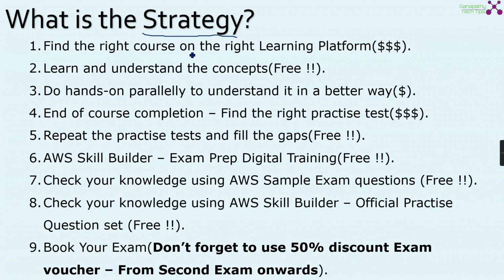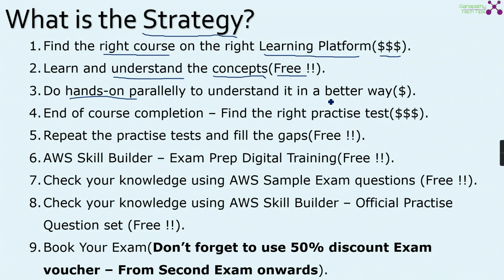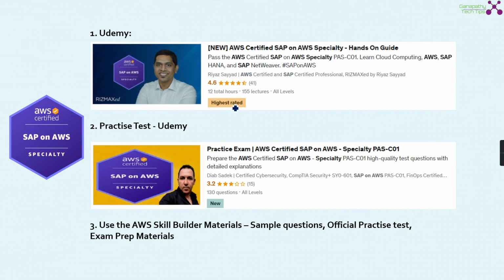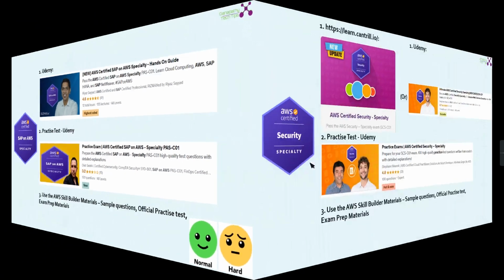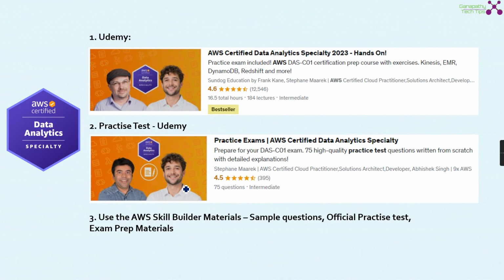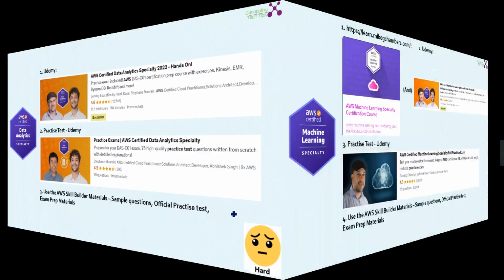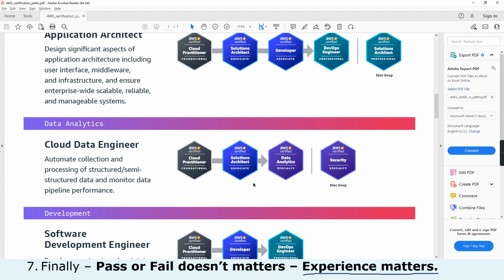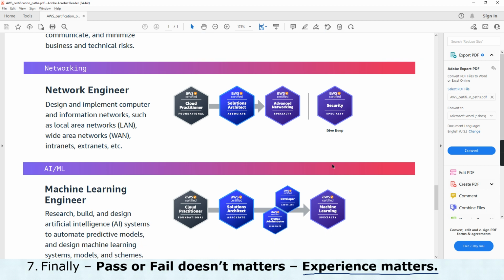AWS certification - Prepration strategy, courses, important tips, certification Tracks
This video provides the information about AWS certification - Prepration strategy, courses, important tips, certification tracks.